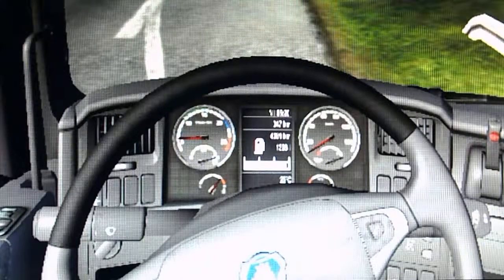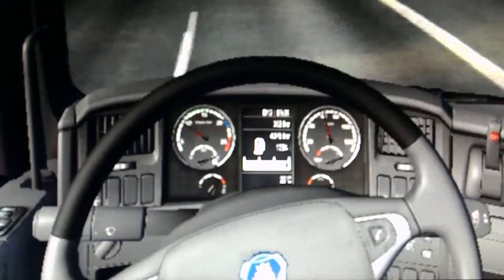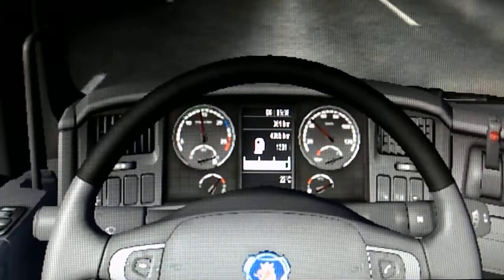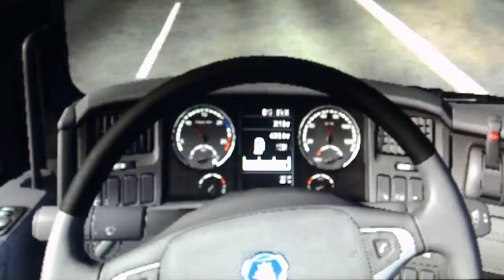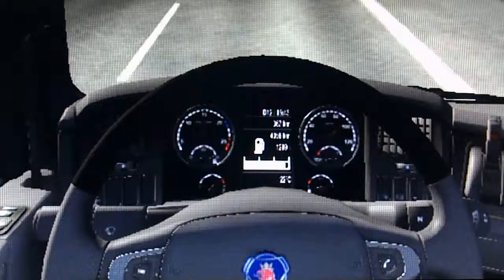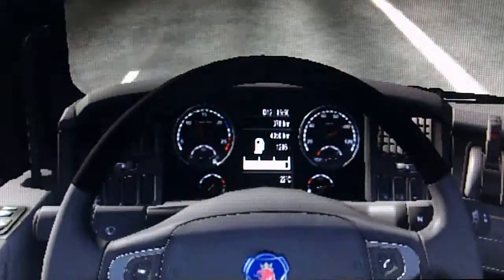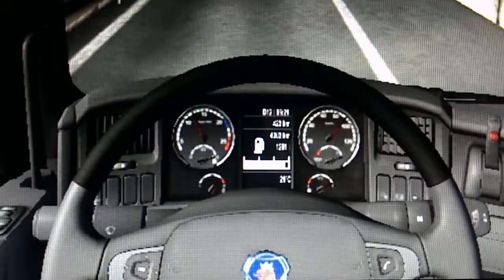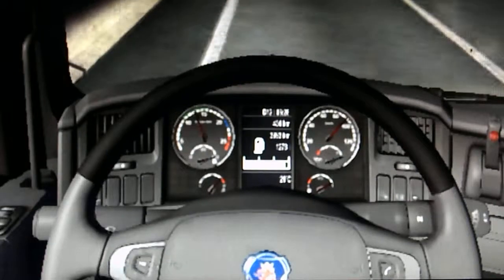ets2 part 3